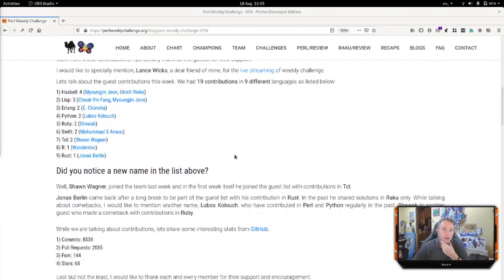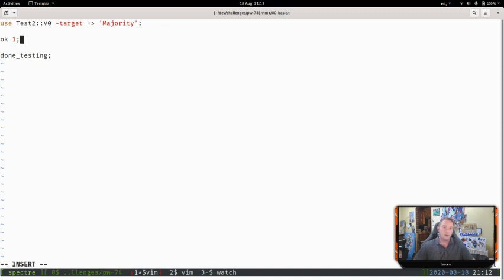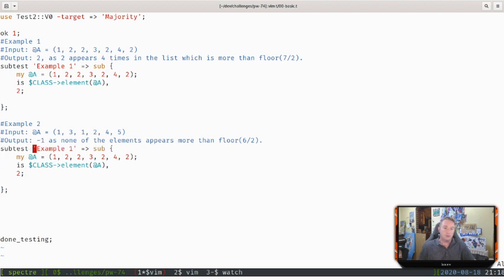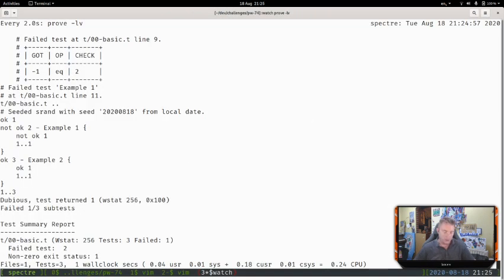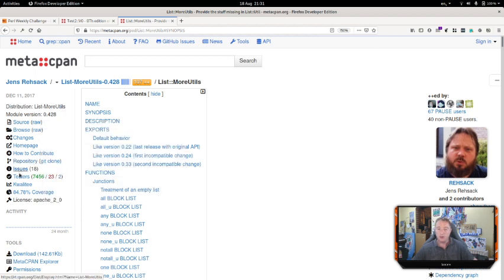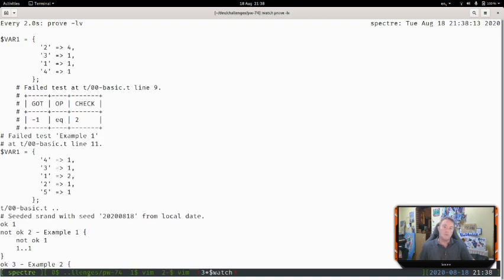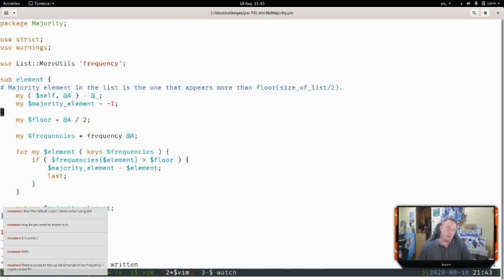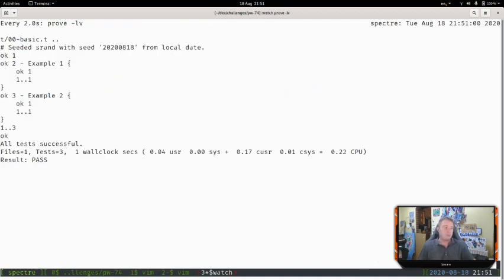Live Programming today. Perl Weekly Challenge #74